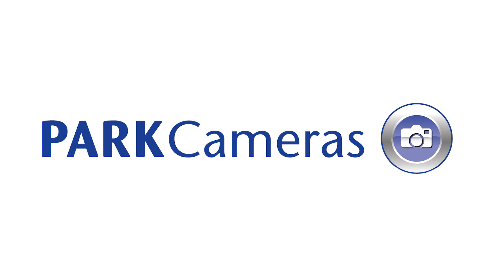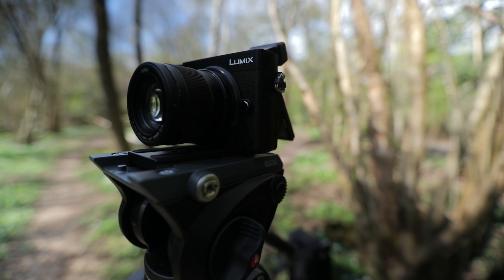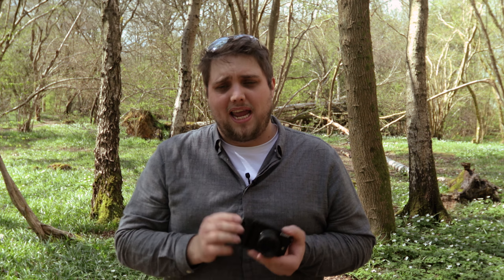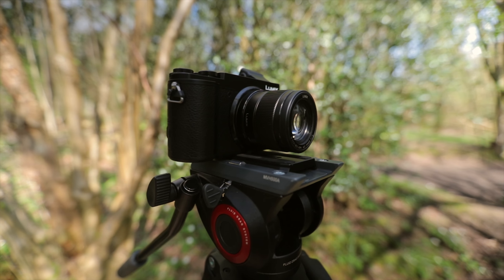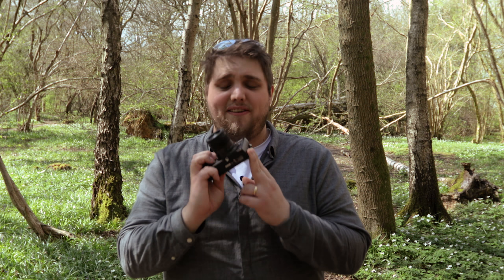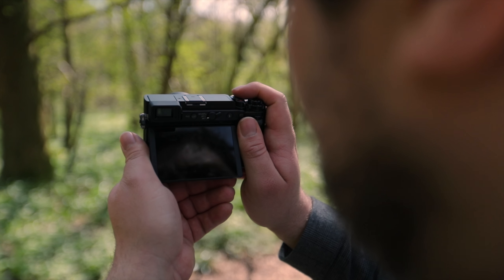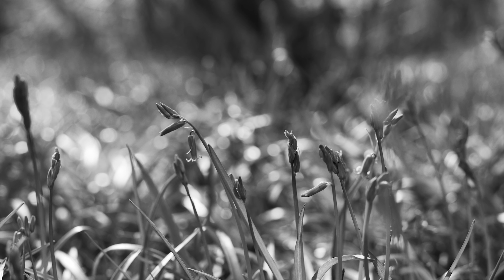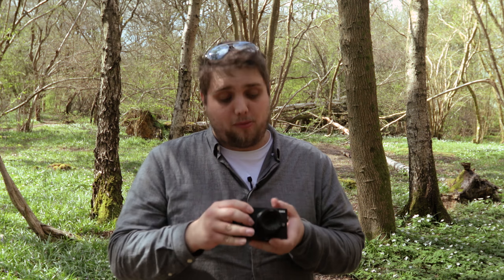Panasonic GX9 Hands-On Review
Our review of the Panasonic Lumix GX9, a compact mirrorless camera that is packed full of technology and is great for street photographers looking for a professional feel. Available today:

Key features of the Panasonic Lumix GX9 mirrorless camera:

- Compact body full of professional, high-end technology
- Mirrorless camera with tilting viewfinder for street-style photography
- 20.3 megapixel sensor with no low pass filter records the highest level of detail
- 4K video at 30p and 4K PHOTO
- Fast, accurate, and pin-point autofocus technology gives a superb shooting experience